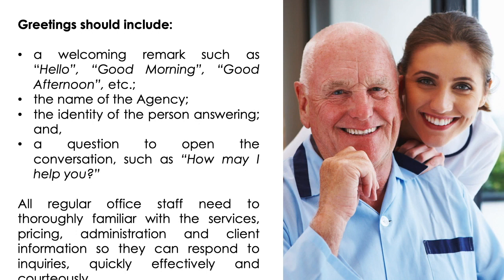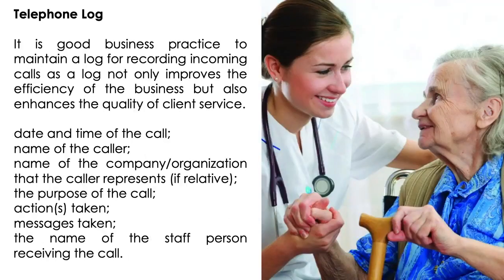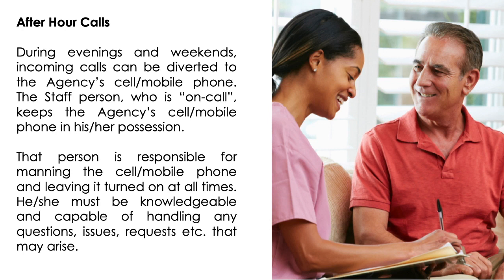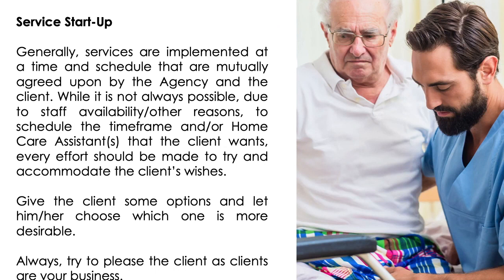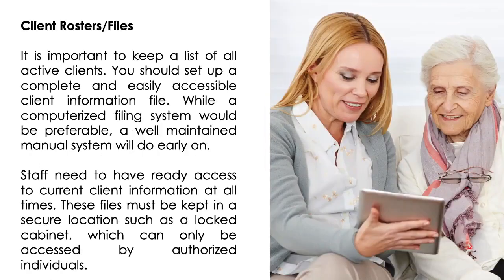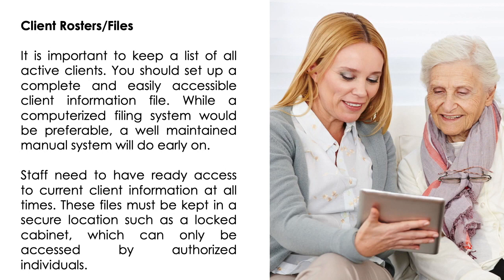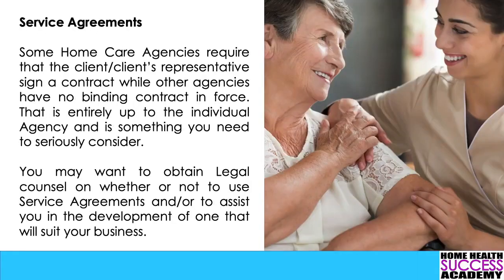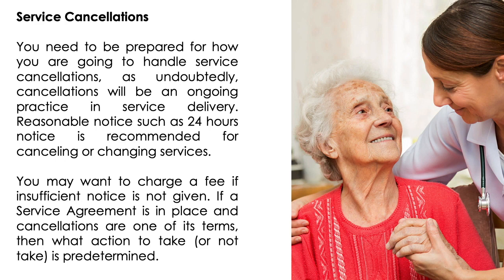Homecare Operations Module 14 | Day To Day Operations | Start a Home Care Agency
We also currently have available our Online Home Health Marketing Bootcamp. Where we provided over 7 hours of training where we shared our Home Health Success Blueprint.

The Home Health Marketing Bootcamp provides step by step training on how to market you home health or home care agency. The training provided is the same information we provided in our Live Marketing Bootcamp that we are offering in multiple cities.

Home Health Success Academy provides consulting and training services to help home health, home care and hospice agencies all the tools needed to increase referrals to agencies.

Our consulting company also provides website development and social media marketing and management. We also provide assistance in starting your own home care agency.